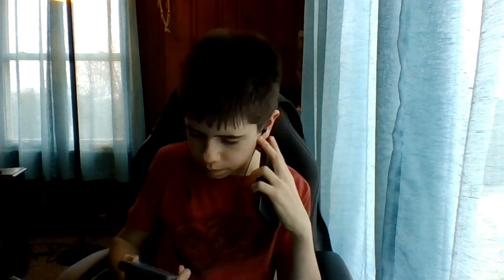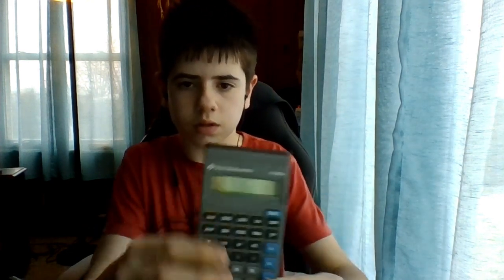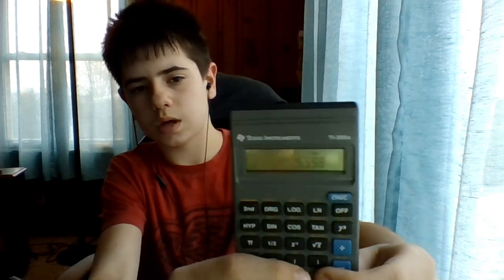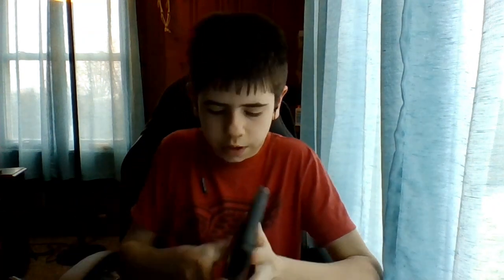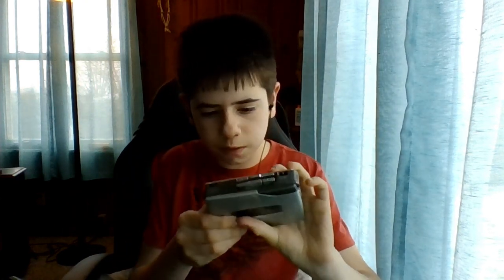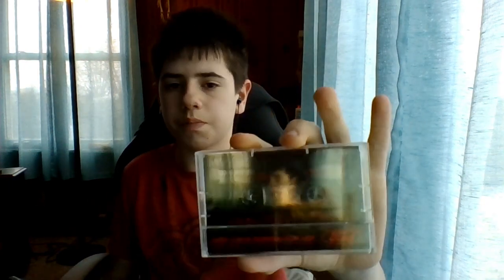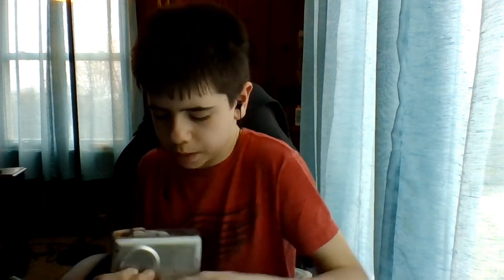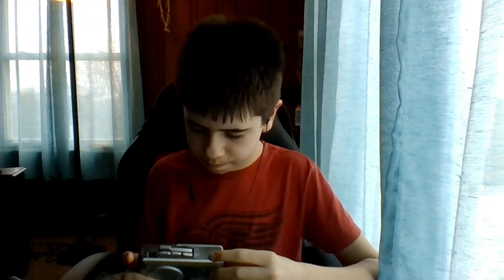Tech review 101: Calculators and Cassette player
Today i will be showcasing some random tech in my collection.